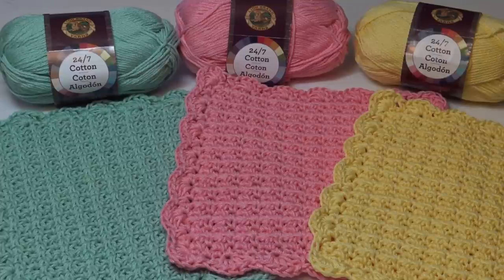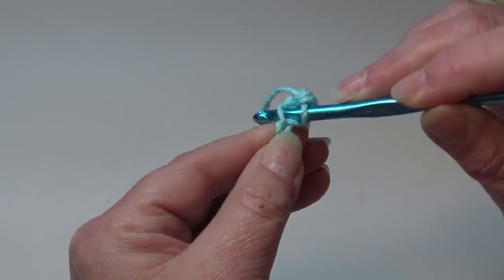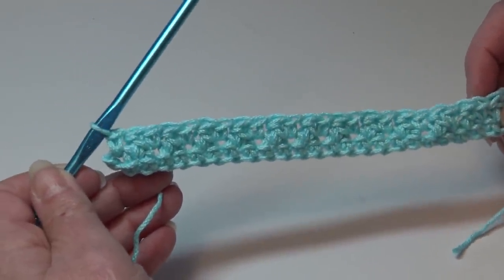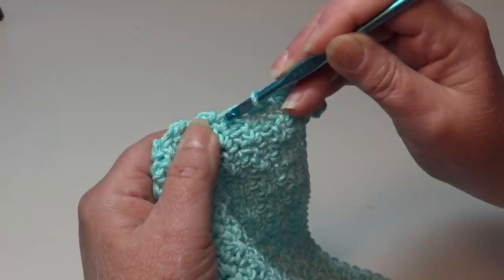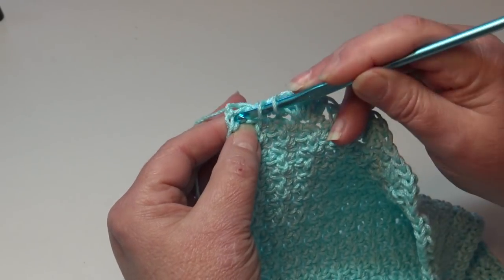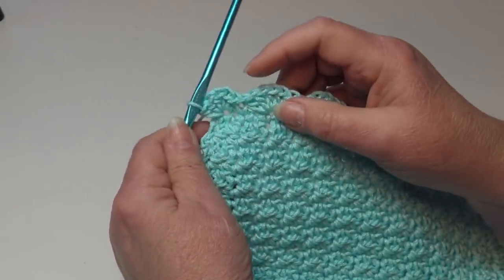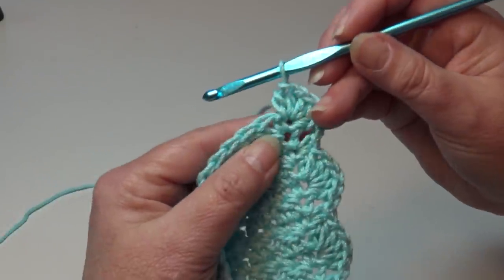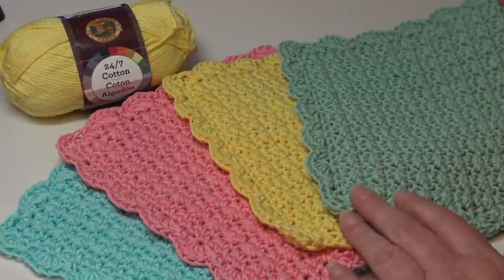EASY CROCHET - NO FUSS DISHCLOTH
This video I will show you step by step how to make this Super easy dishcloth.  Add your own spin on the design by maybe changing the color of the border or adding a decorative crochet flower to the center.

Super easy pattern you can make it plain or add the cute shell border around your dishcloth.  Use fun colors for any season of the year.

To see all the crochet patterns I have to offer

If you enjoyed this video please click the like button.

For more information about becoming a Patron of my channel

Creative Grandma
USA